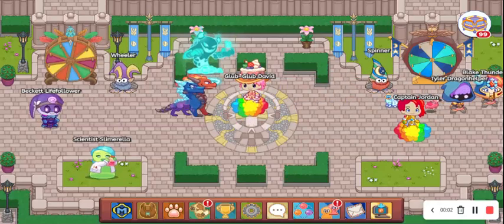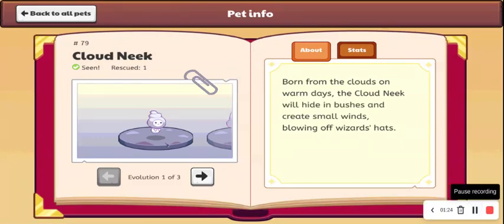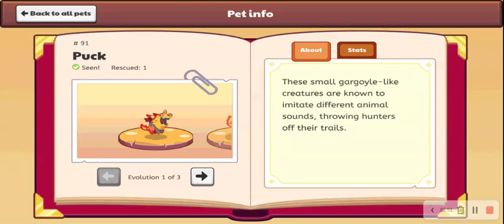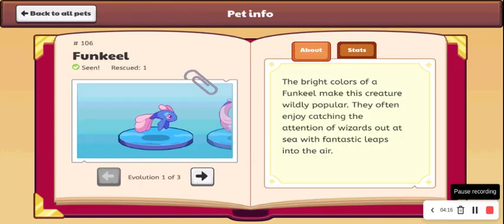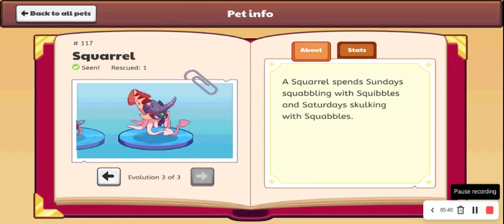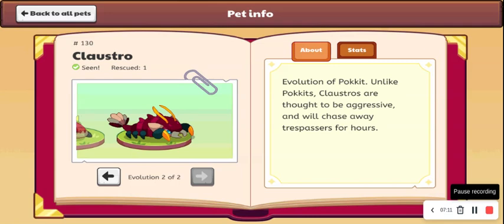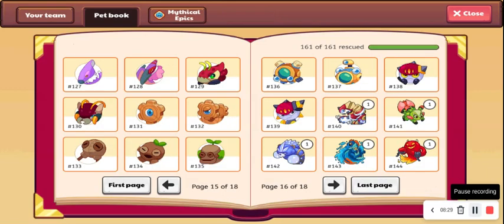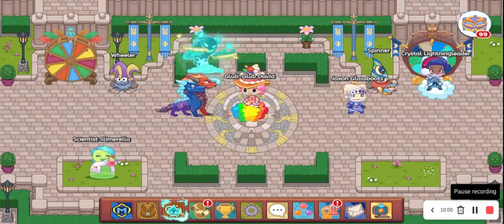Ranking Prodigy Pets Part 2